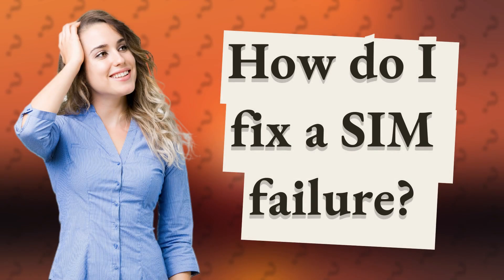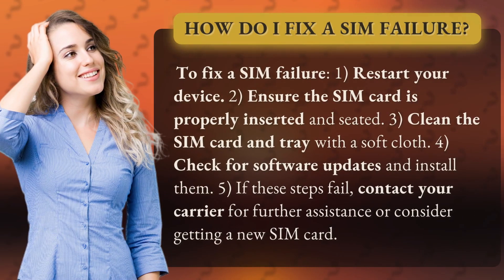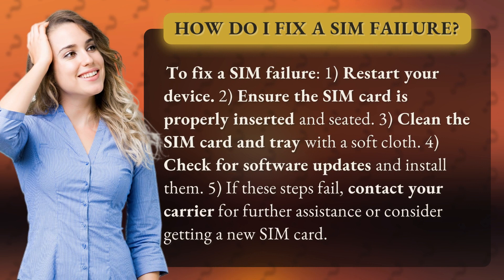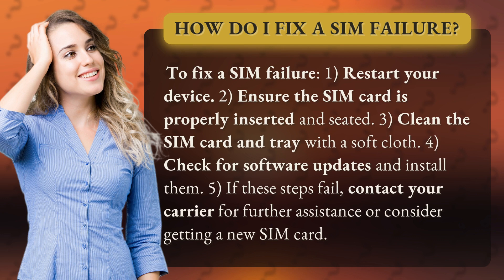How do I fix a SIM failure?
Troubleshooting SIM Failures: Quick Fixes for Your Device • SIM Failure Fixes • Learn easy steps to troubleshoot and fix SIM card failures on your device, from simple restarts to contacting your carrier for assistance.